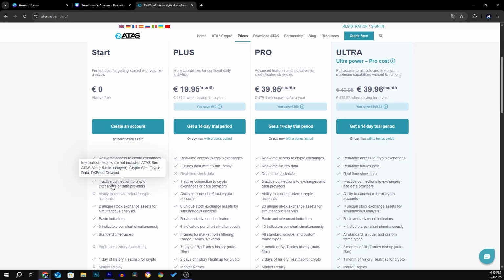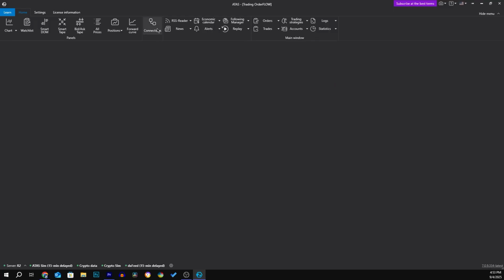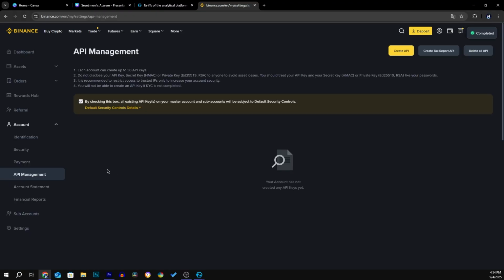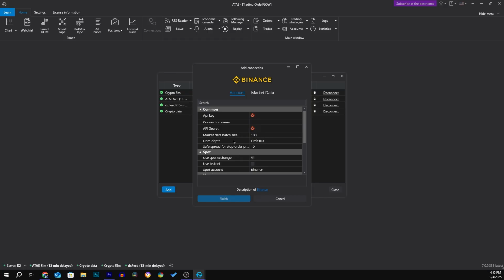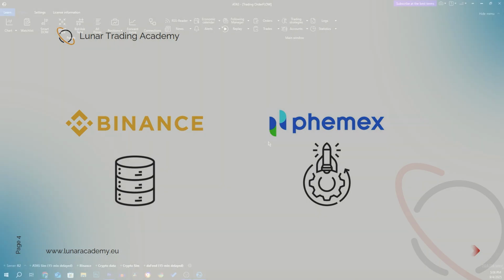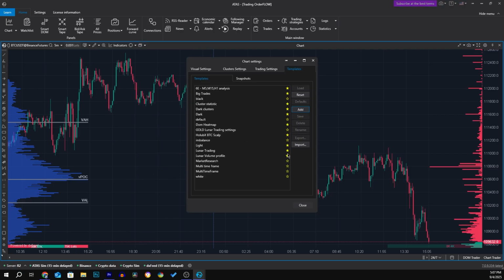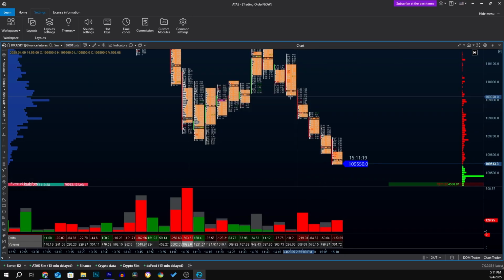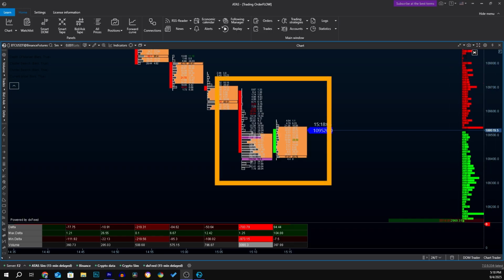Best ATAS order flow settings for Crypto trading!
Click!